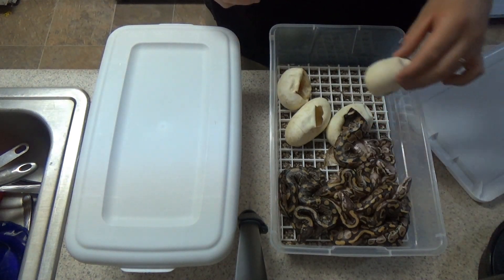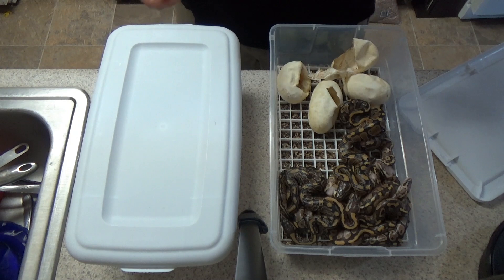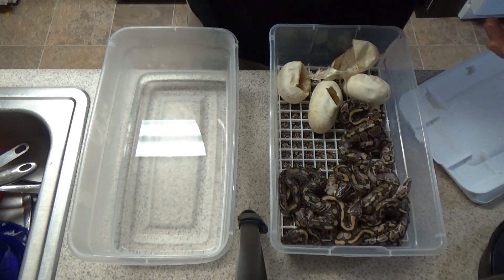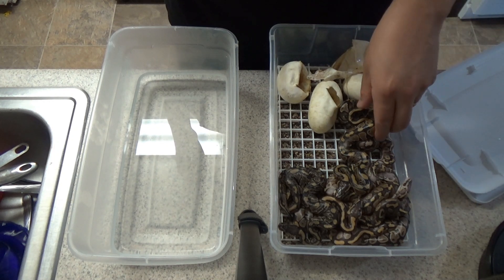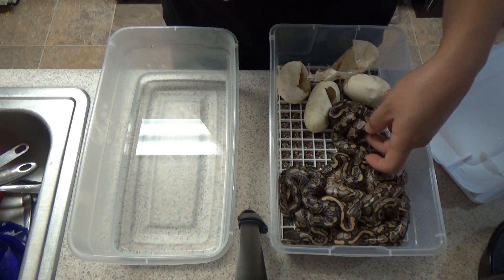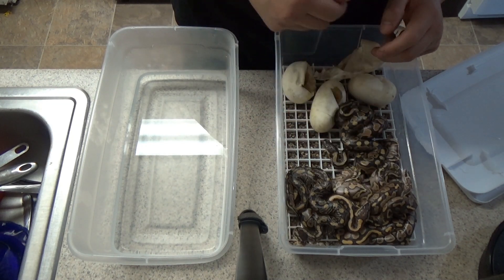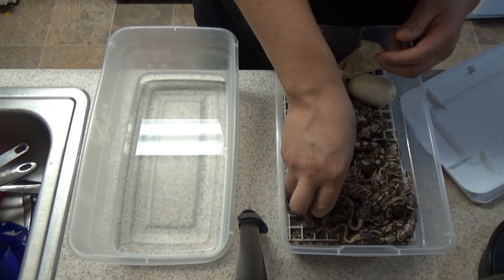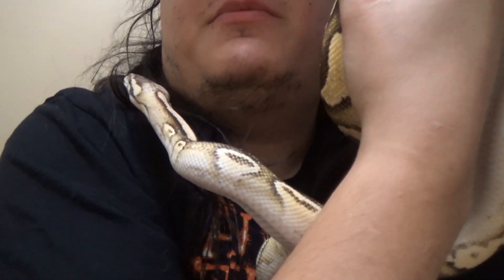Hypo Clutch Update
Have a great day and Spread the Herps!